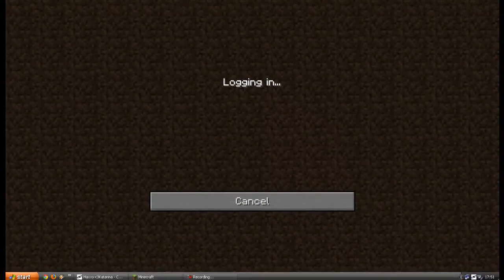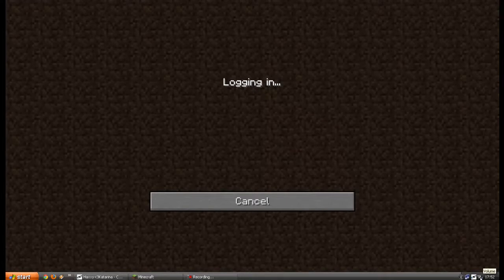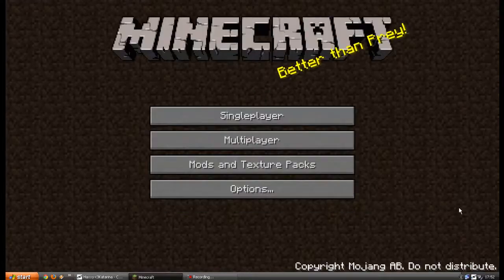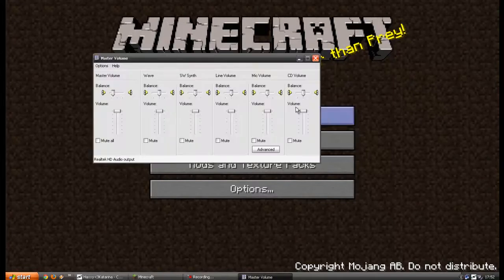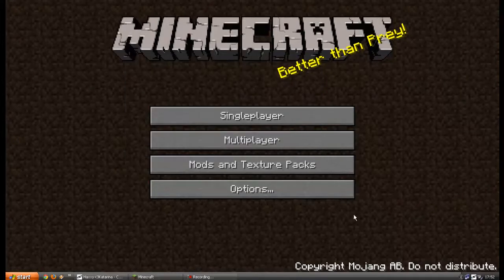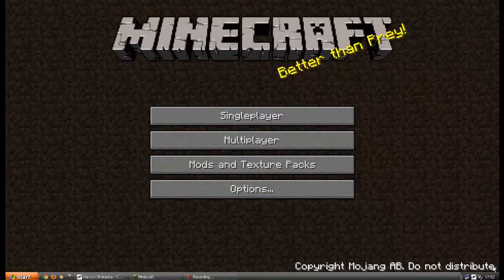How to record mic and sound with camtasia studio!!!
There Ya go :P